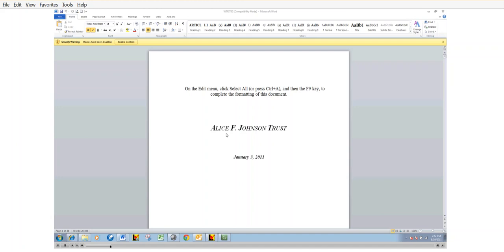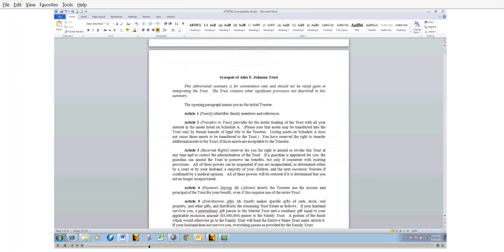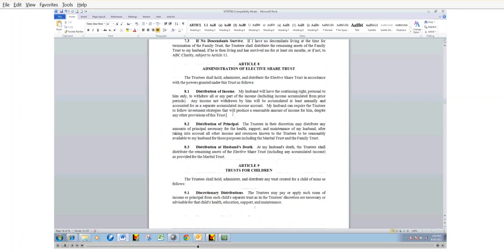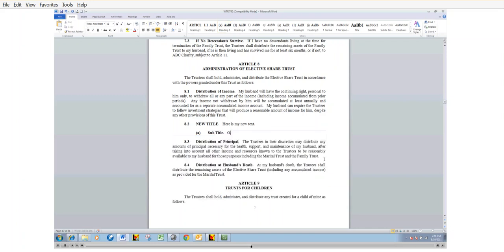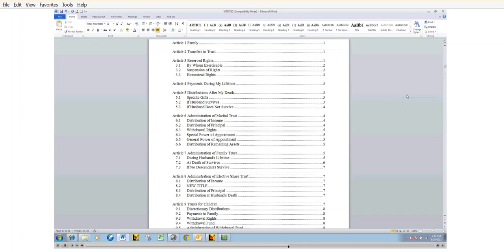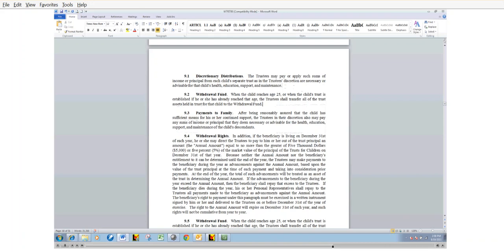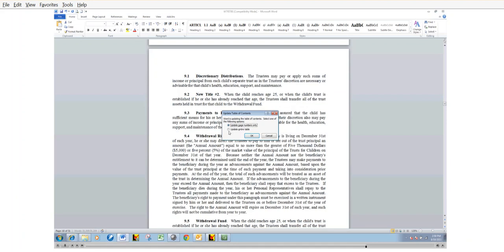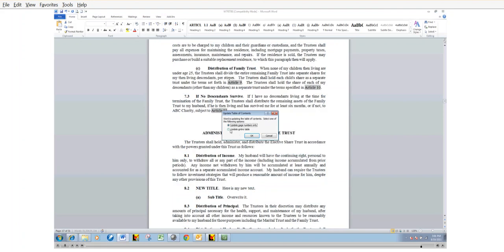Editing Lawgic Documents in Word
This video will give you an over view of editing Lawgic documents in Microsoft Word.